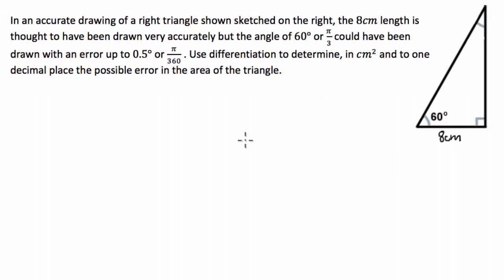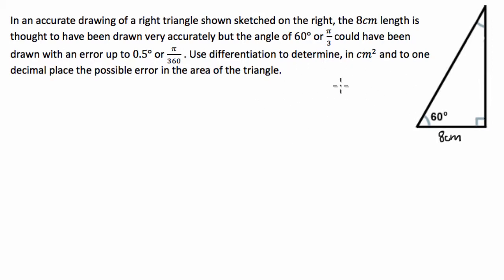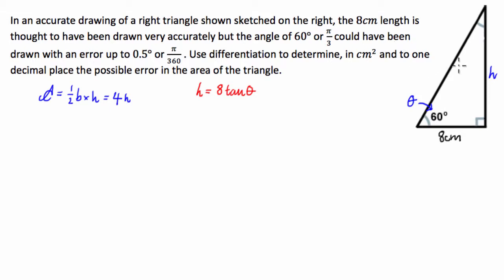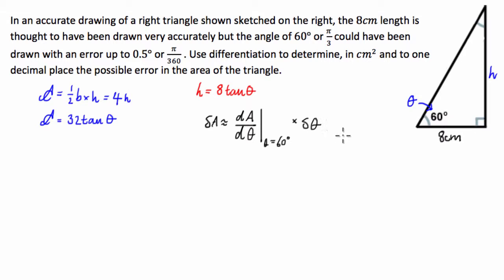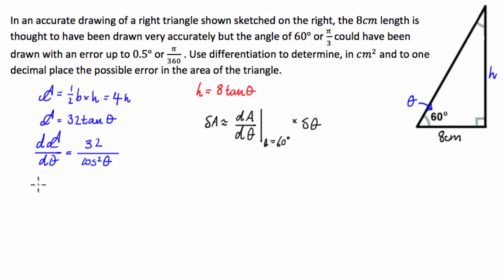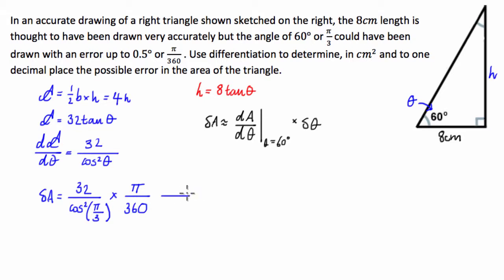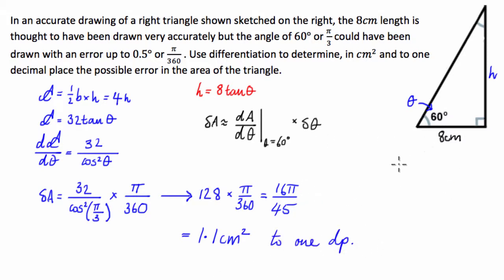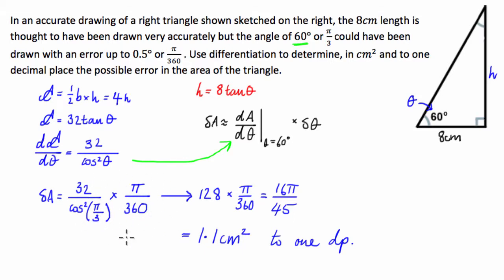Error in the Area of a Triangle - Method of Small Increments (Example)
In this video I go through how to solve an equation using the method of small increments. I hope it helps :)

In an accurate drawing of a right triangle shown sketched on the right, the 8cm length is thought to have been drawn very accurately but the angle of 60 degrees or could have been drawn with an error up to 0.5 degrees . Use differentiation to determine, in cm^2 and to one decimal place the possible error in the area of the triangle.